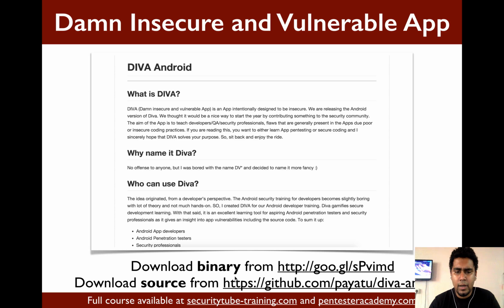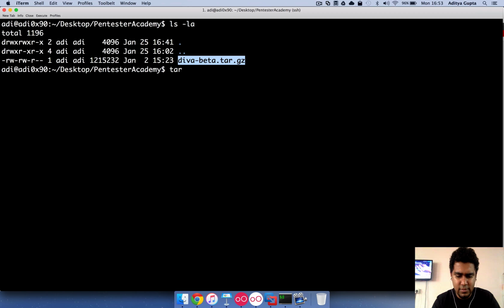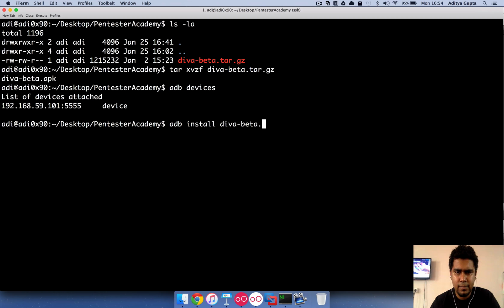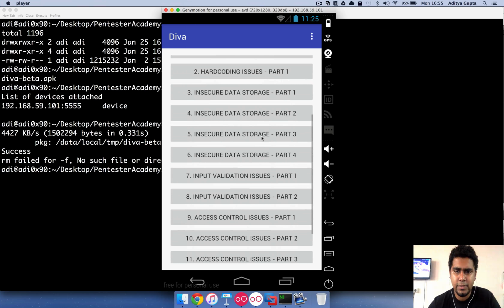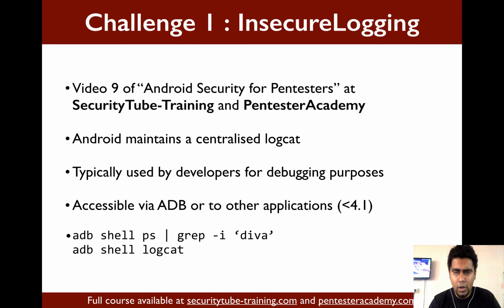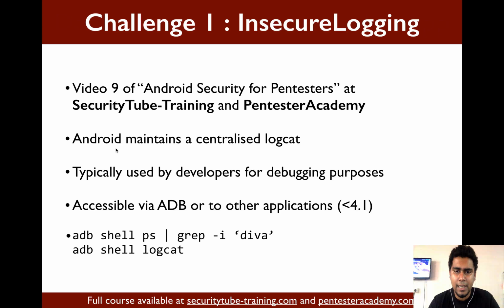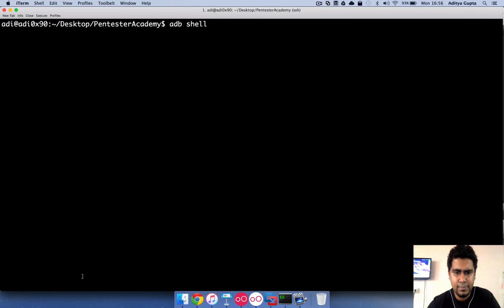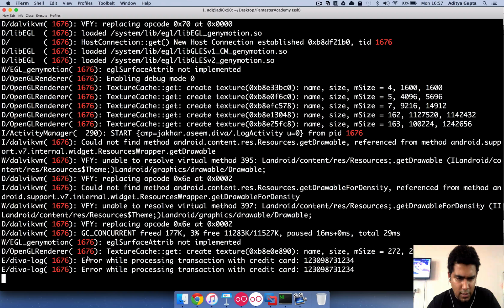Pentester Academy || Pentesting Android Apps || Part-1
In this Video it give the Information about how to Pentest the Android Apps. A helpful video of Pentester Academy